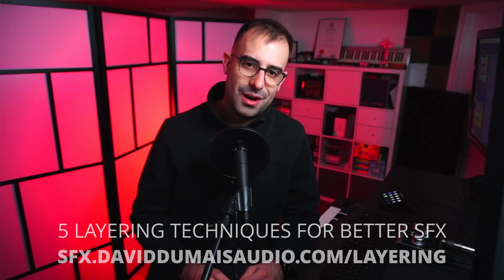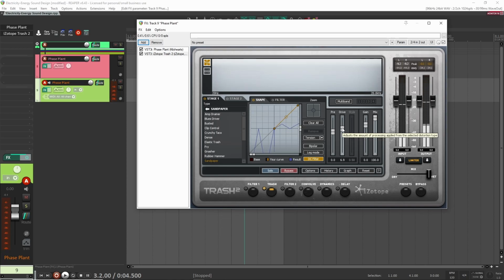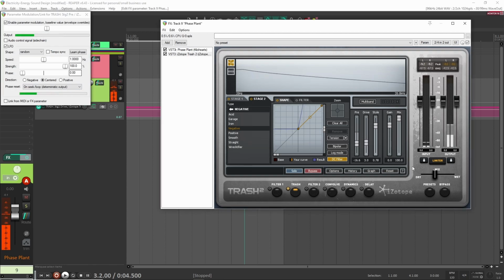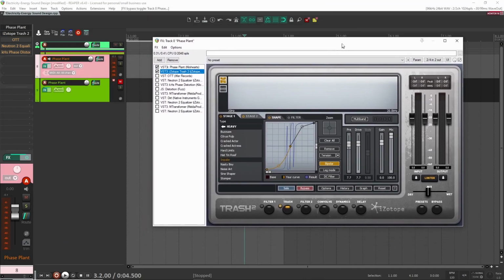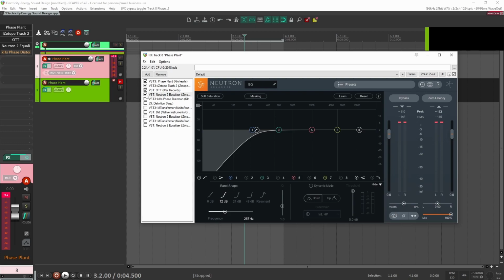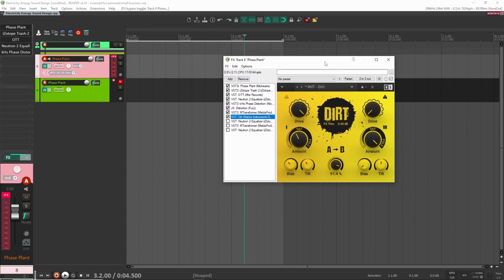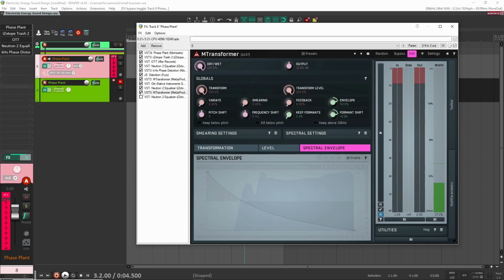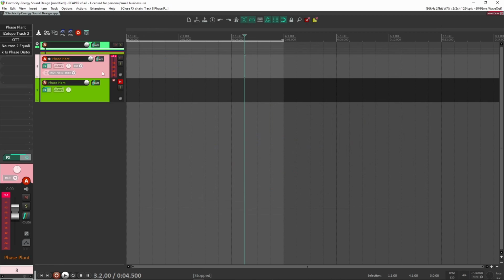How To Make Easy Electricity Sound Effects Using Reaper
FREE PDF on 5 layering techniques for creating better sound effects

In this video, I break down and show you how you can create your own electric arc sound effect using Reaper's parameter modulation system.

0:00 - Intro
0:59 - The Finalized Sound
1:50 - The technique I used to design the sound
5:04 - Breaking down the electric arc sound effect layer by layer
12:20 - FREE PDF on 5 layering techniques for creating better sound effects